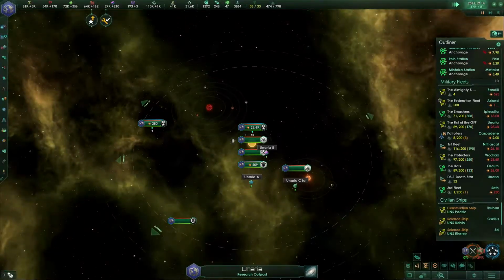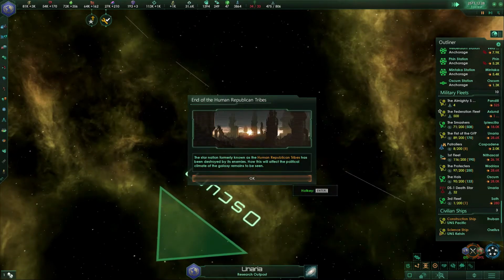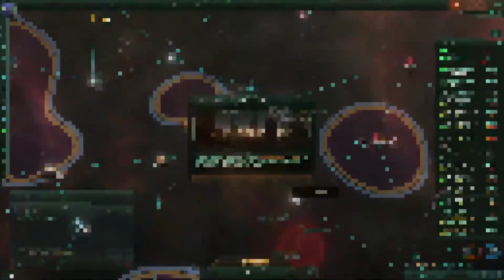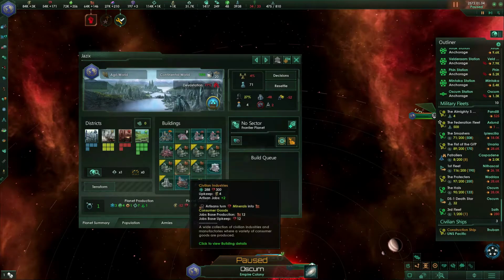Stellaris (United Nations of Earth) - Episode 27?: Here's the thing....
Today... well... There is and is not an episode of Stellaris. The video's commentary and gameplay AUDIO have been recorded, but not the game itself... I explain what all happened, show some gameplay that DID save, and, well, put up a vote: do I or do I not release the commentary and gameplay audio (edited, of course) as a podcast?

My Mission Statement:
The purpose of my channel(s) is to provide entertaining videos in the form of Let’s Plays. Each Let’s Play is unique in its level of information, preparation, and editing style.